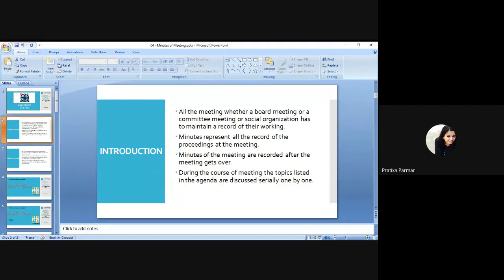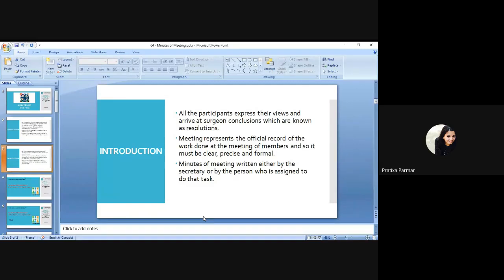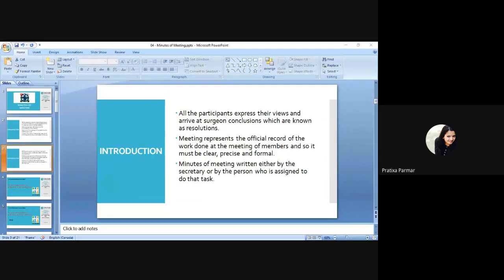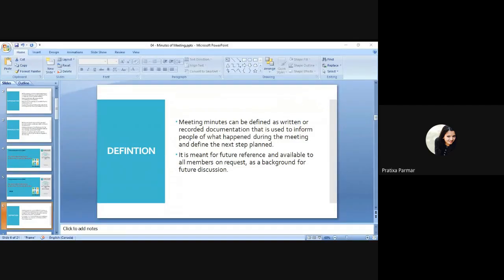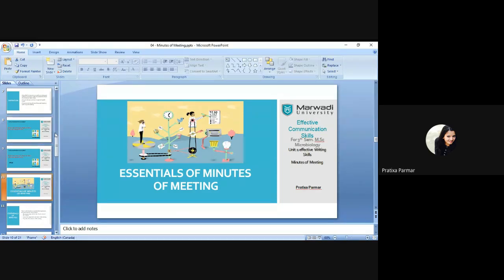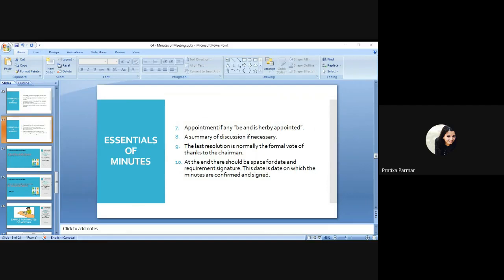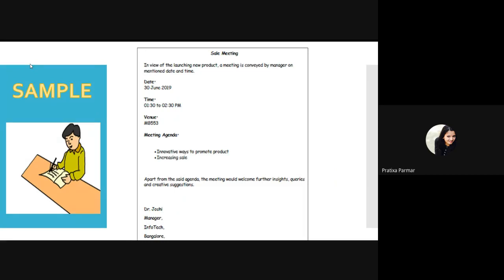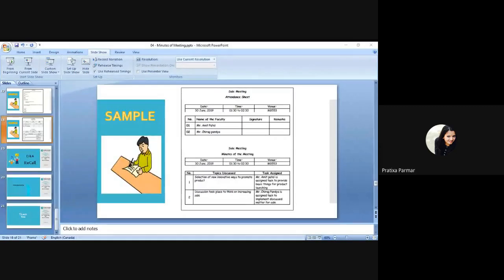Minutes of the meeting